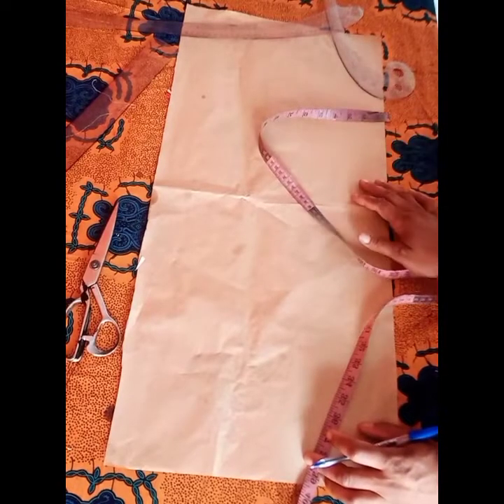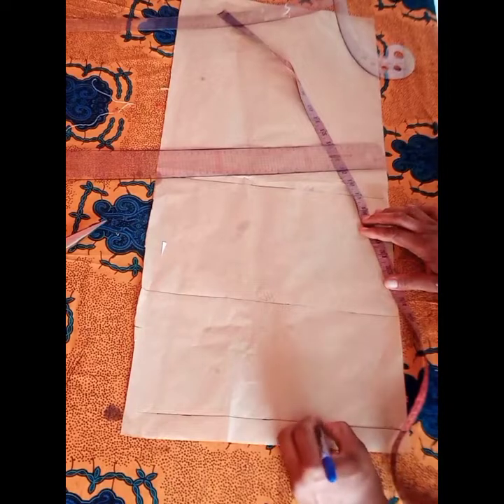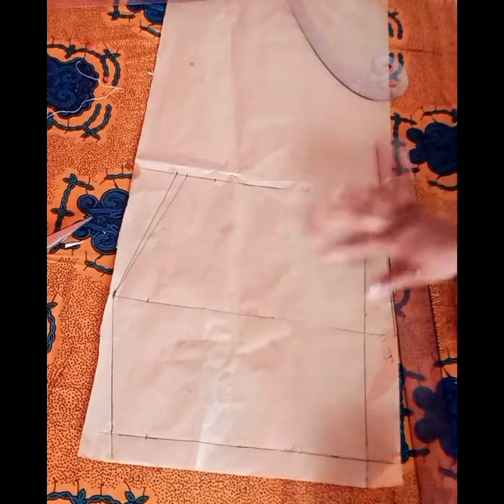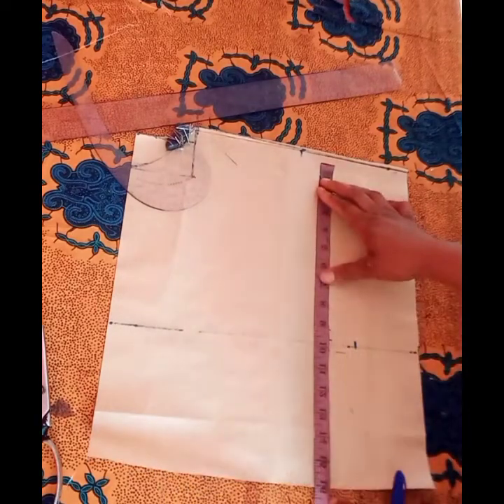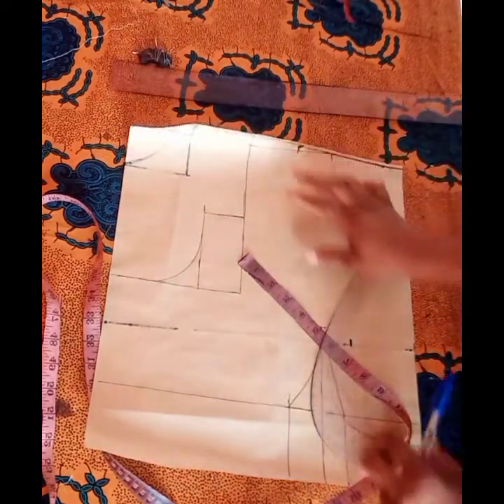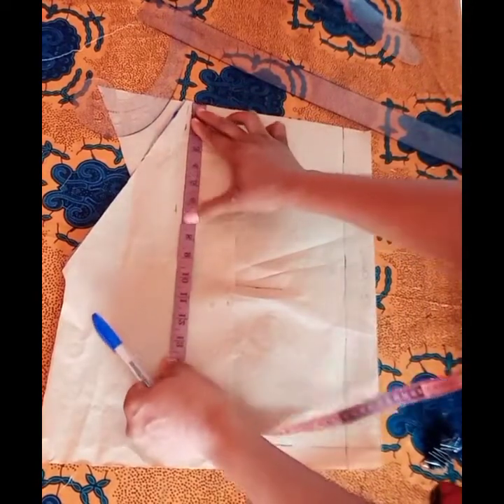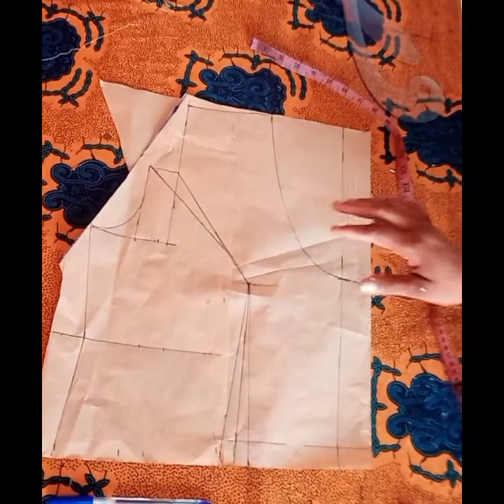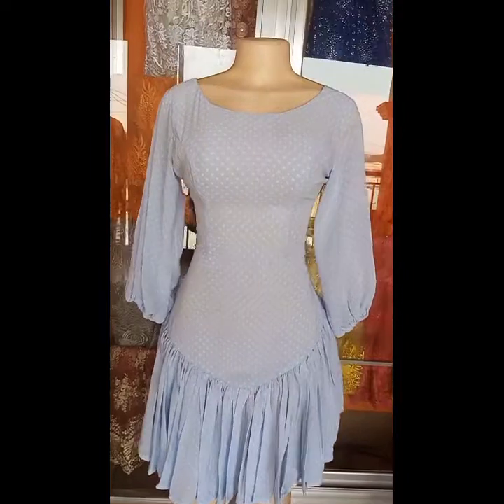Easiest way to cut a Flattering Basque Gathered Dress! gathered dress with basque effect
welcome back guys, this video tutorial is about how to cut and sew a Basque gathered dress. it's very simple and easy to make . the Basque gathered dress can be sewn on any upper Bodice of your choice from a simple basic bodice, shoulder dart or Shoulder dart Bustier, to princess dart or princess dart Bustier which we have the tutorials on our channel.